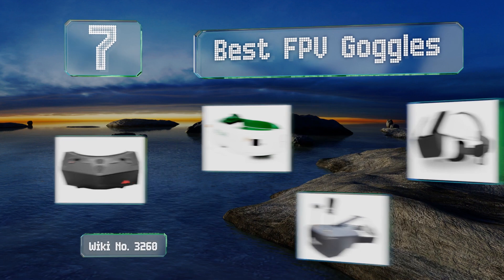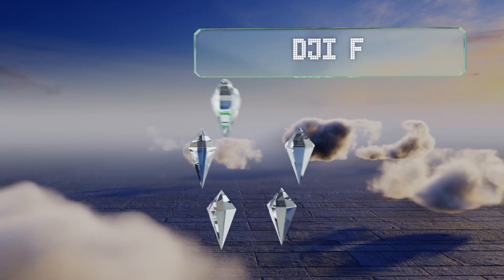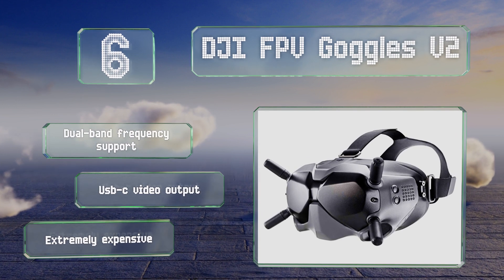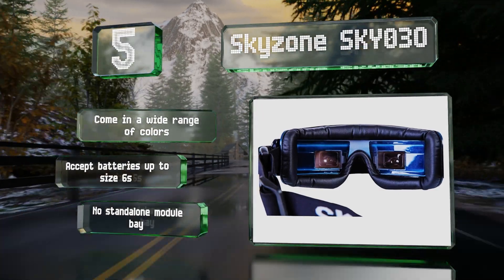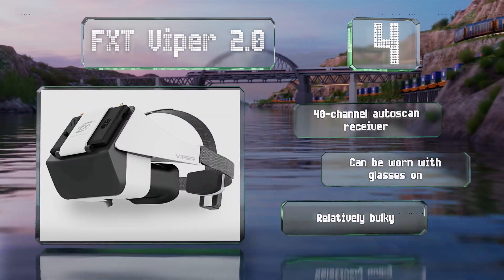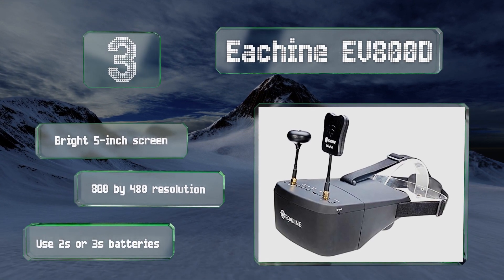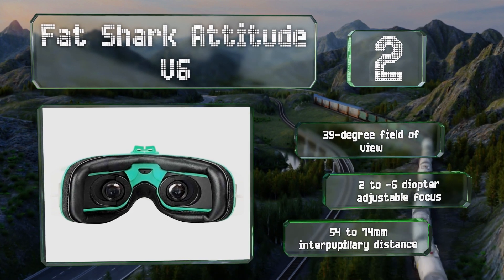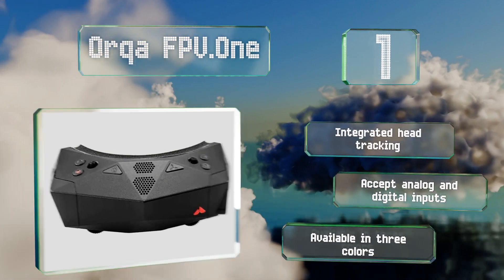7 Best FPV Goggles 2021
Our complete review, including our selection for the year's best fpv goggle, is exclusively available on Ezvid Wiki.

Fpv goggles included in this wiki include the eachine ev800d, dji fpv goggles v2, fxt viper 2.0, skyzone sky03o, orqa fpv.one, fat shark attitude v6, and arris vr-009.

Fpv goggles are also commonly known as drone racing goggles.